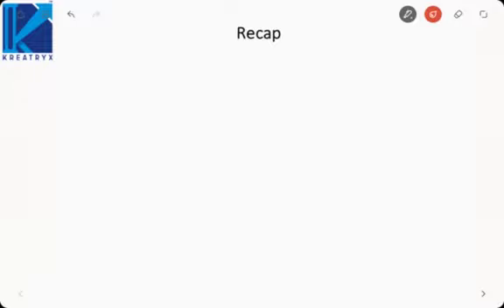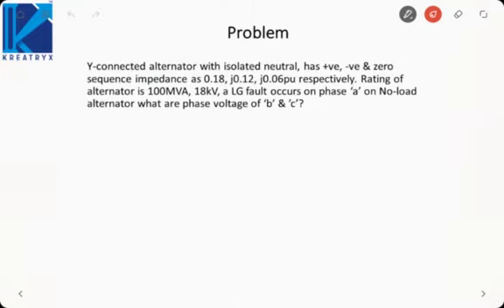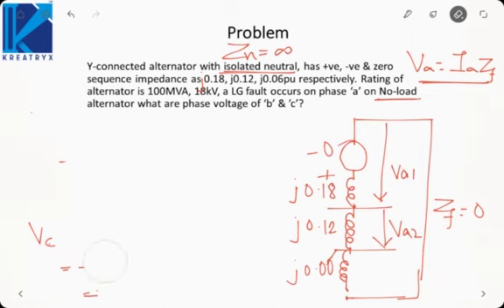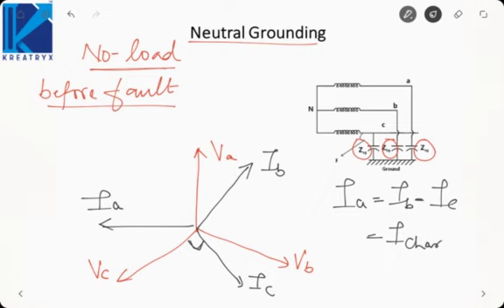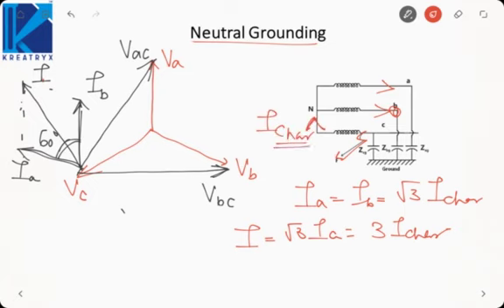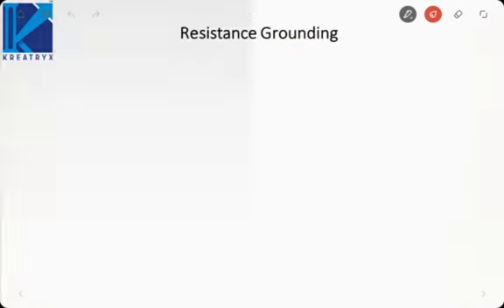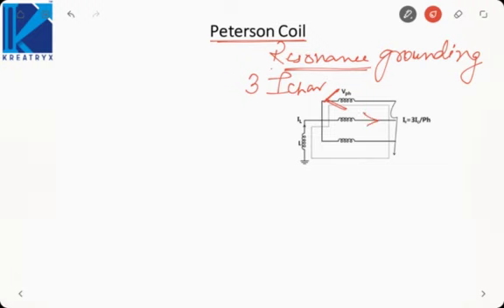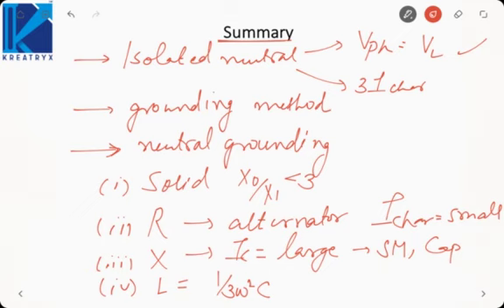lec 11 Neutral grounding by Ankit goyal sir